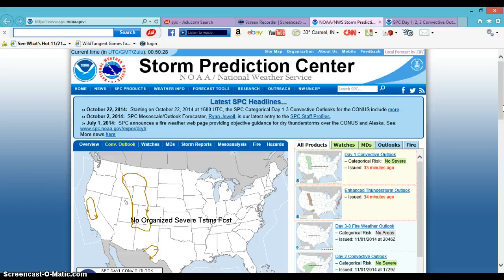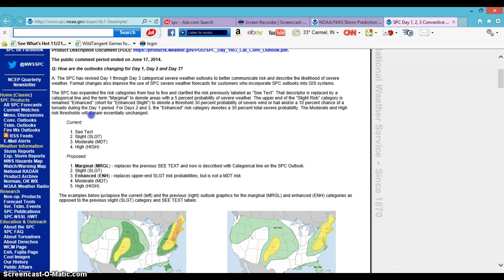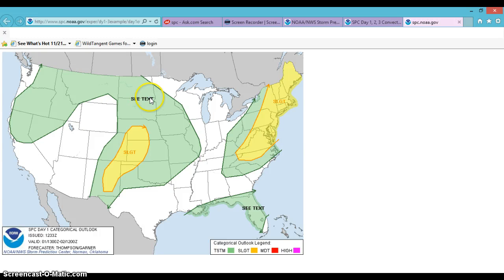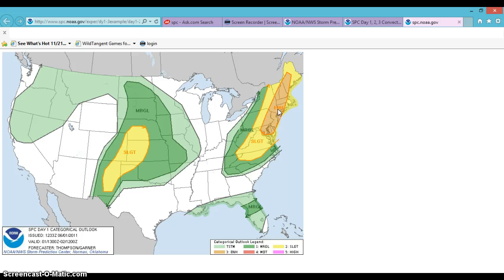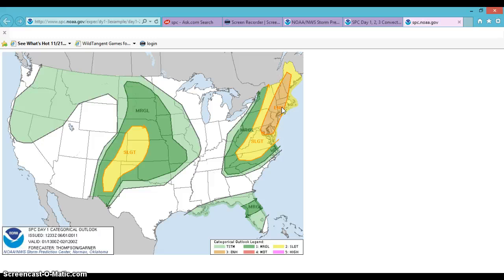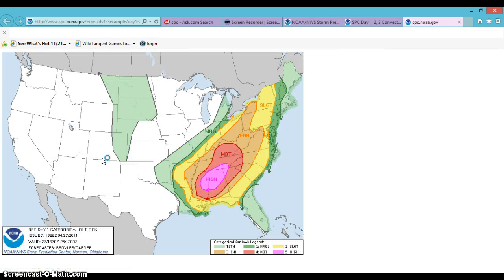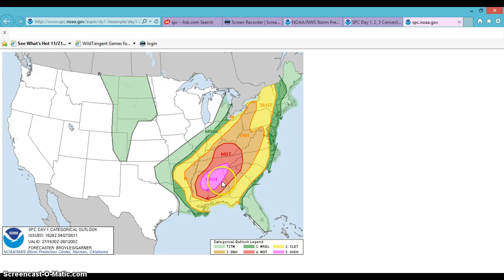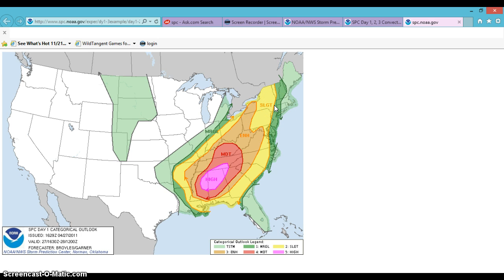New Convective outlooks